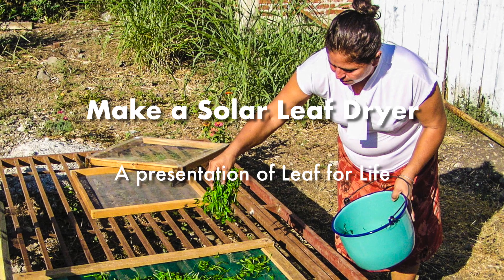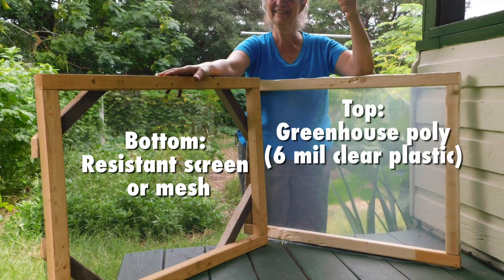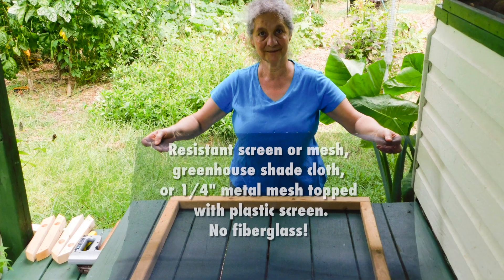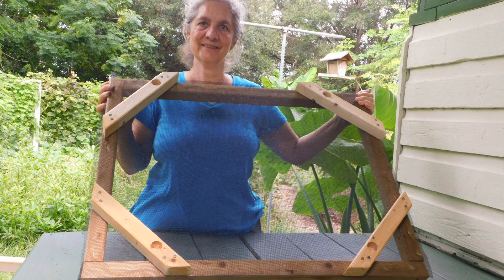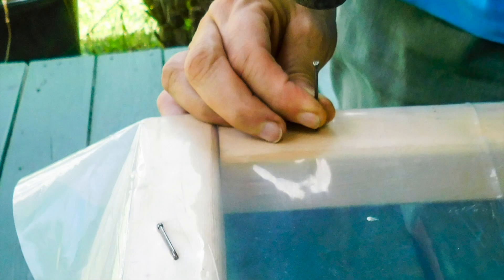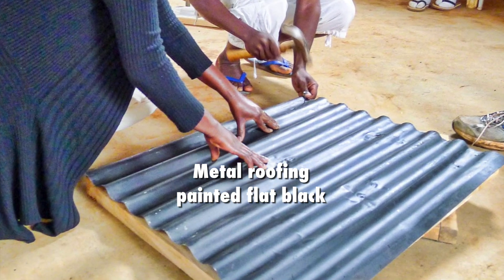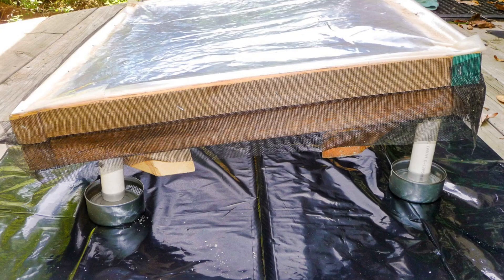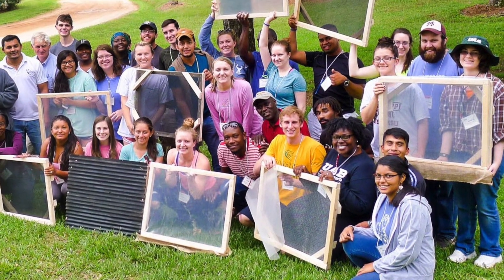Build a Solar Dryer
Solar drying is often the cheapest, most environmentally friendly means of preserving food. This simple solar food dryer is designed specially for drying leafy vegetables. You can build one in less than an hour.

Solar drying leaf vegetables is especially easy and takes less time and less heat than drying fruit or meat.